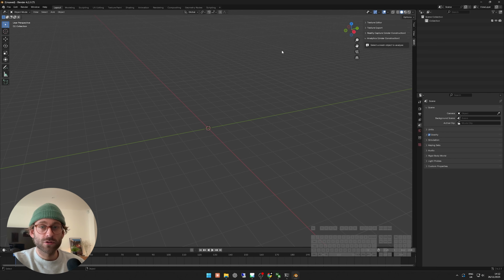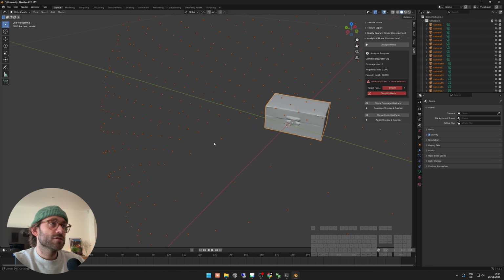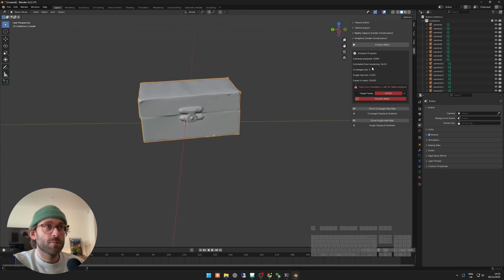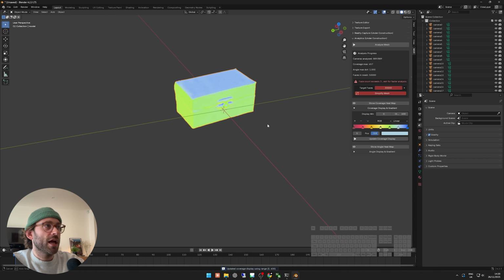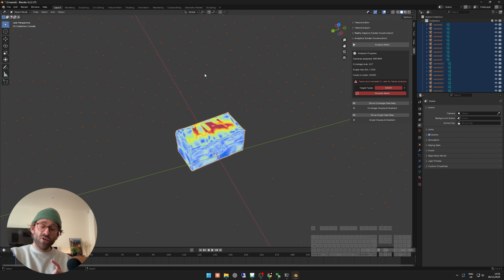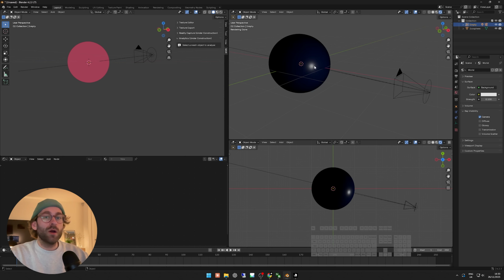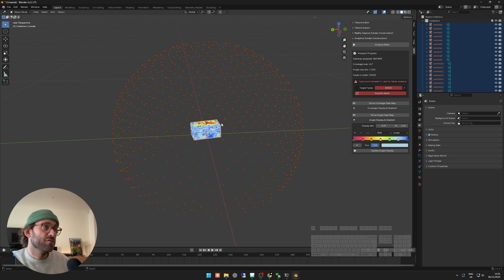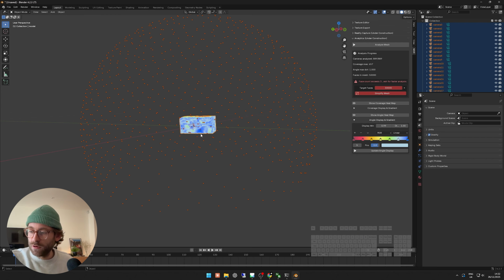Blender Add On | Using the coverage tool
0:00 - Intro
0:38 - Importing
1:34 - Analyze
2:38 - Coverage Heatmap
3:55 - Angle Heatmap